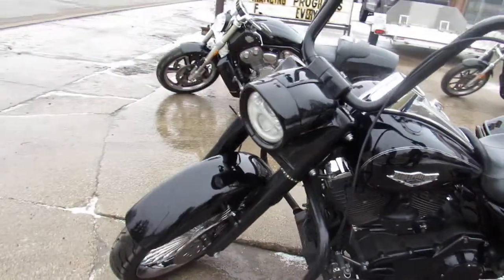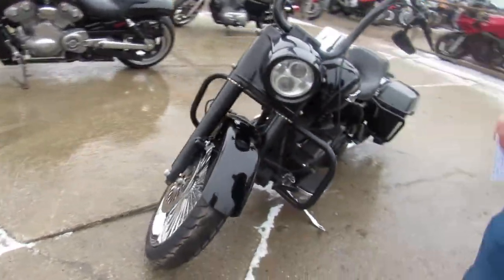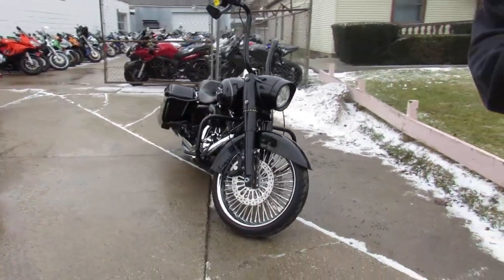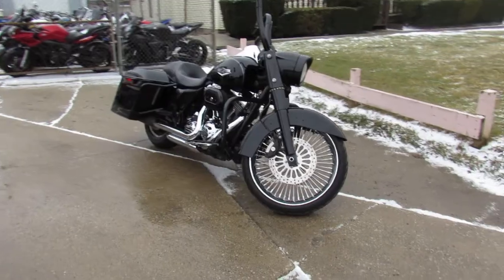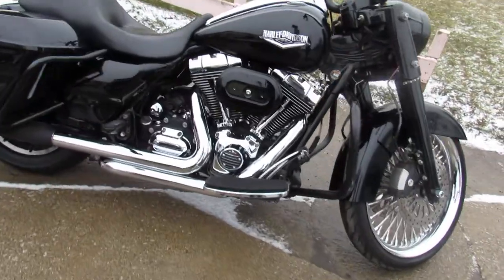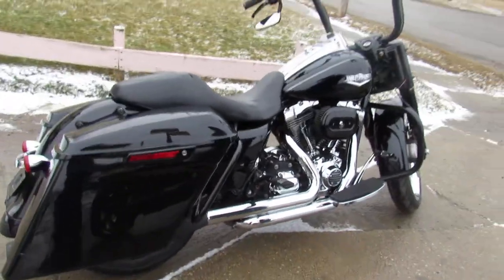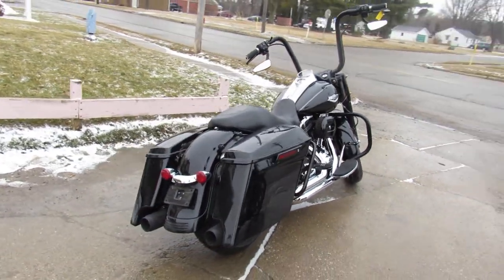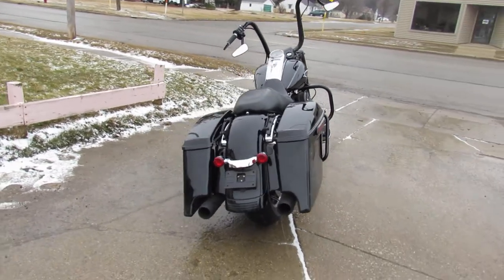2014 HARLEY FLHR FOR SALE IN MI U6109